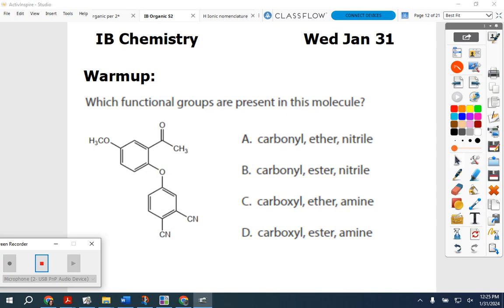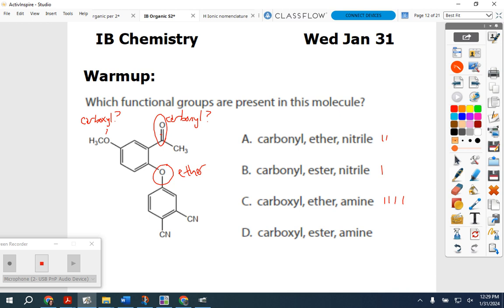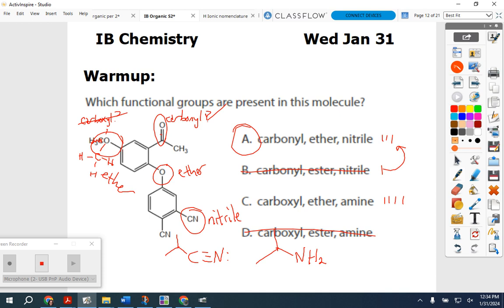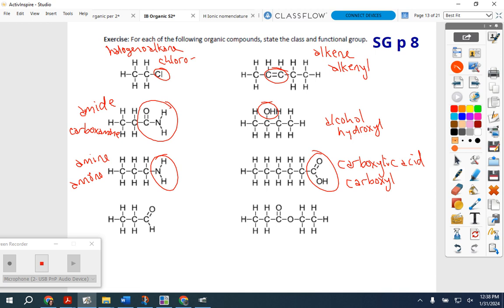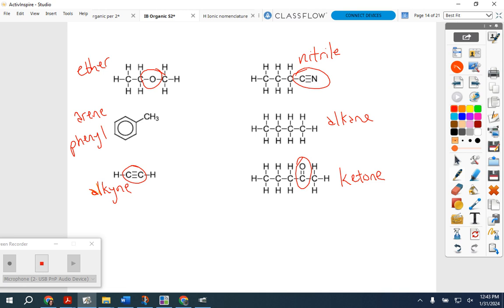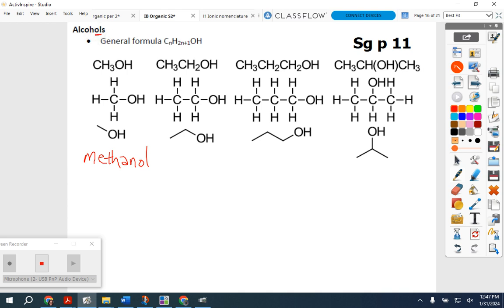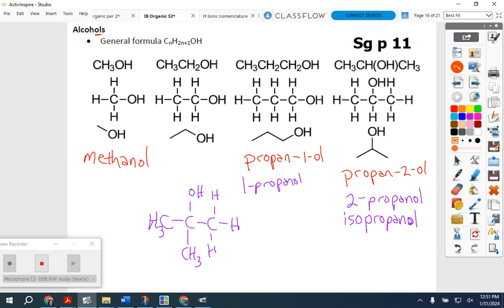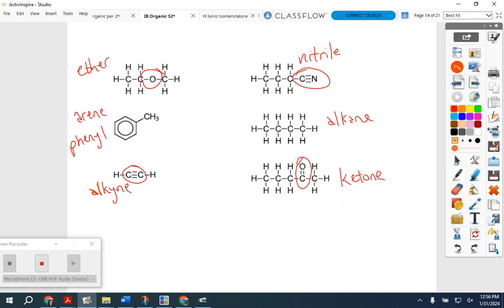IB Organic func grp d2 naming alcohols and carboxylic acids